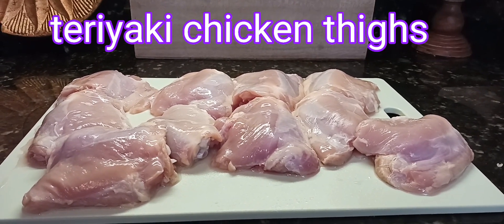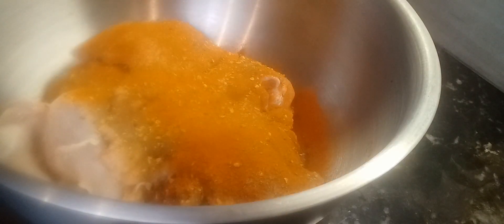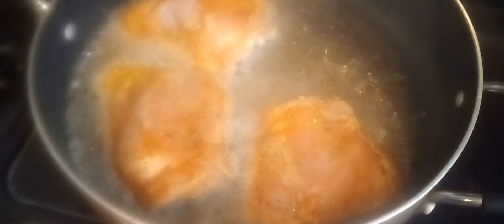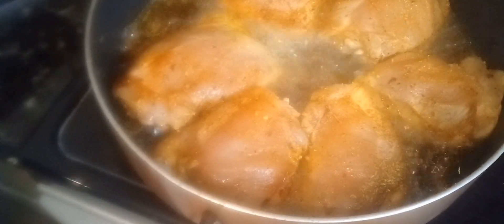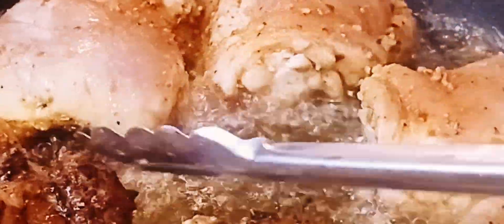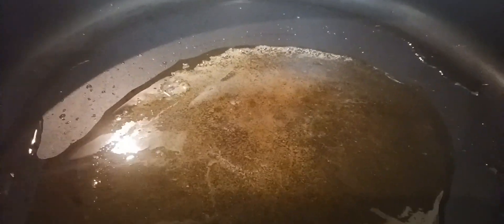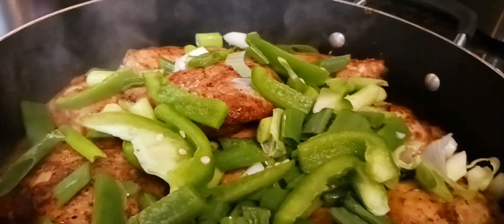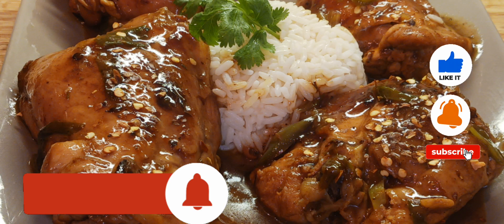How to prepare delicious glazed chicken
grocery list for glazed chicken thighs
 5- skinless chicken thighs
4- tablespoons of  teriyaki  Sauce
2 teaspoons of ginger
1/3 cup of honey
one teaspoon of garlic salt
 2 tablespoons of paprika
 1/2 teaspoon of black pepper
  1/2 teaspoon of Lawry seasoning salt
 1/2 tablespoon of corn starch
 Red pepper flakes optional

My name is Mama T Speaks and my channel is specifically made to take you into the kitchen where you can learn to prepare all the special southern dishes that will make you lick your fingers. Mama T also takes you on a journey where you can learn about eBay business, talk about inspirational topics, spending time with friends and family and most importantly my weight loss journey.